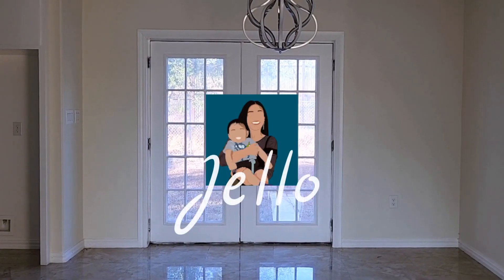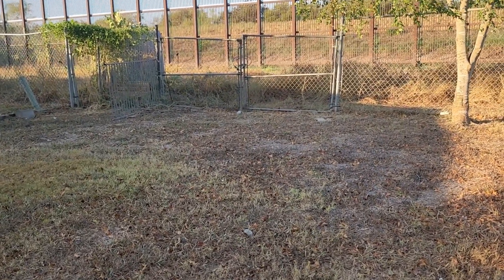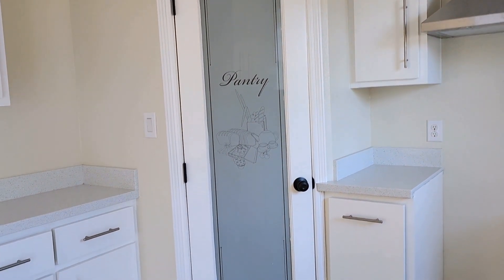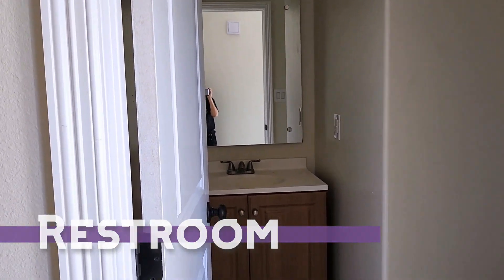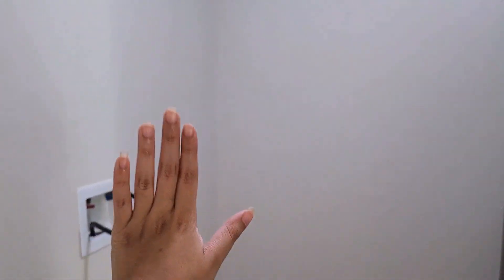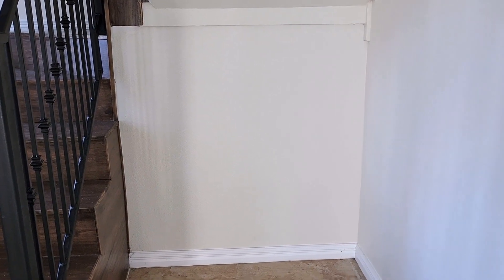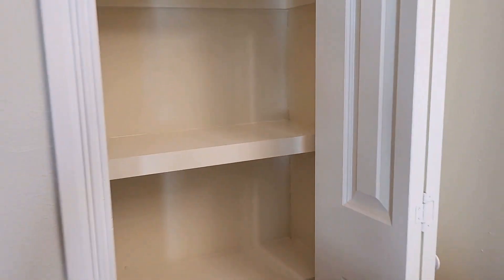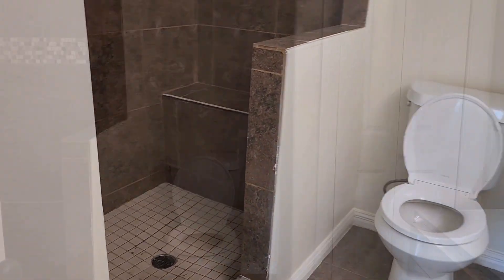First Flip Home | DIY Drafting House Tour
I have a journal where I am documenting my DIY projects but I thought I'll make it into a video to capture our flipping journey. I forgot some DIY ideas but ill be making more videos soon and I'll input them there so stay tune.

Jose Fernandez helps me edit my videos and thumbnails (Not shorts, You can ask if he does short edits).
Serious inquiries only please